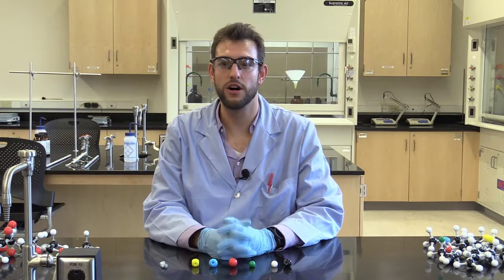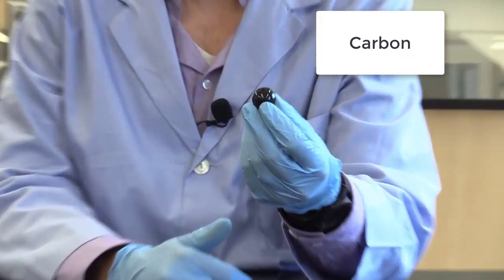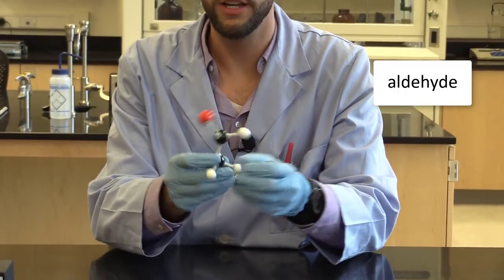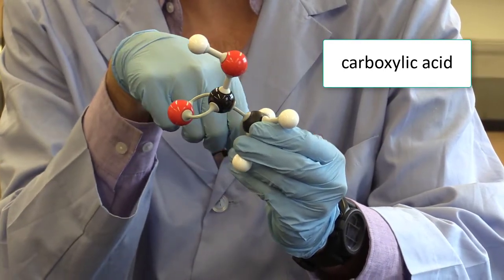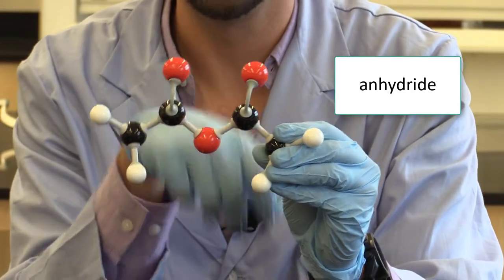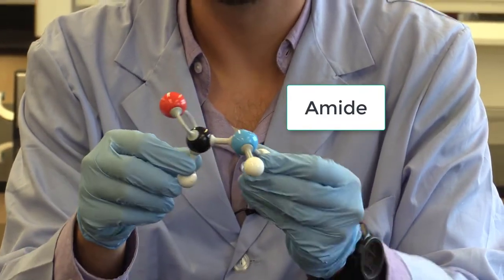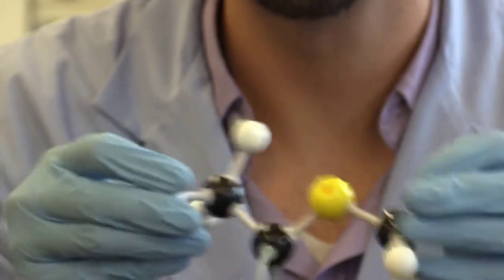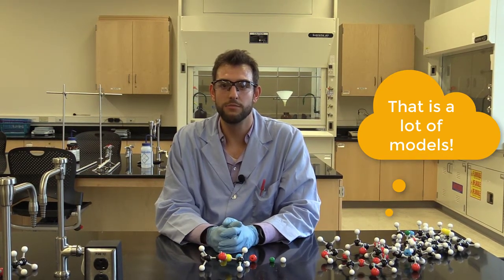Organic Chemistry Functional Groups Part 2 of 3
This video covers- aldehyde, ketones, carboxylic acid, anhydride, amide, and thioesters.